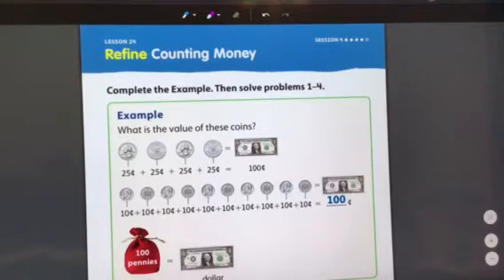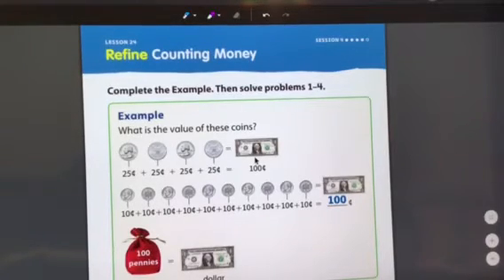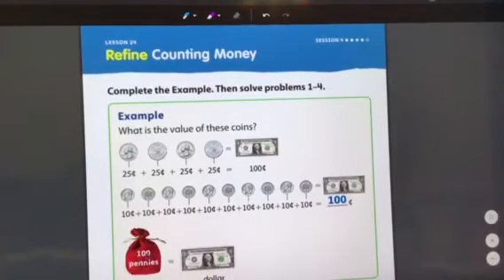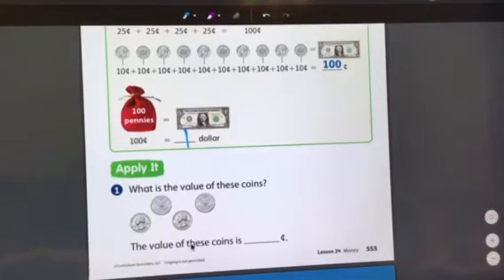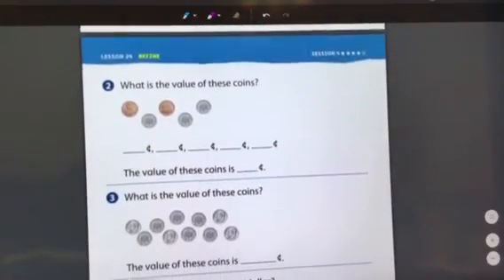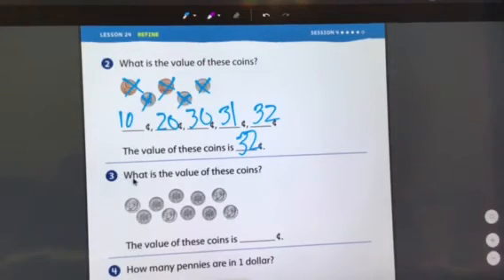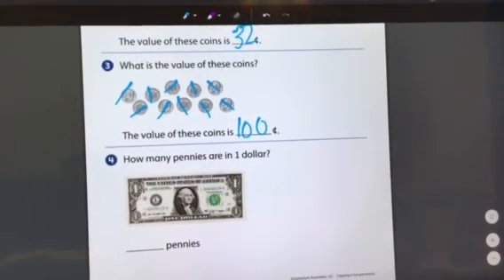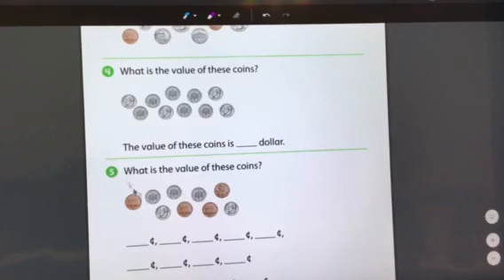Lesson 24 session 4